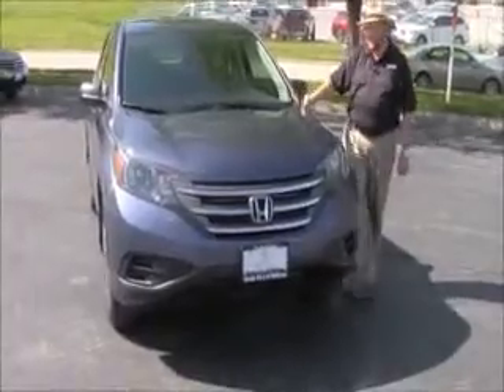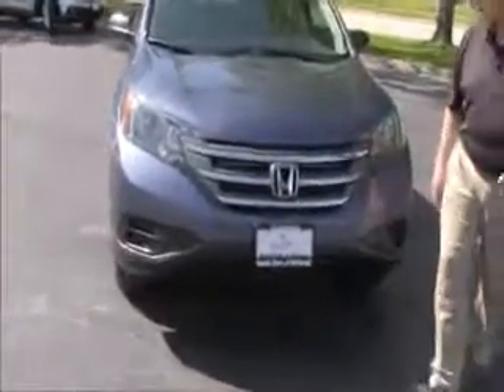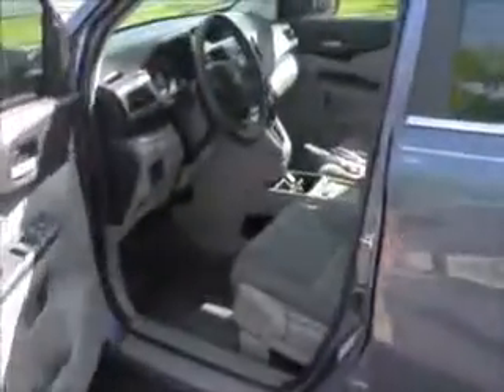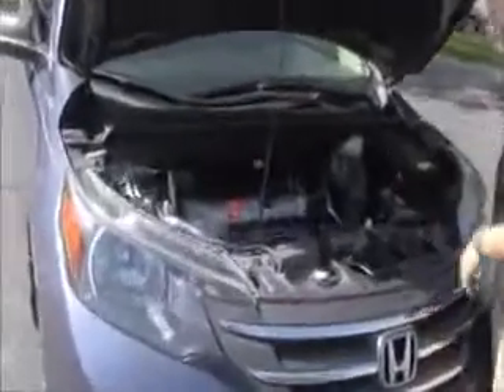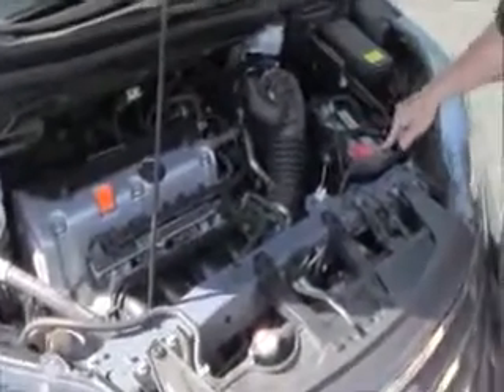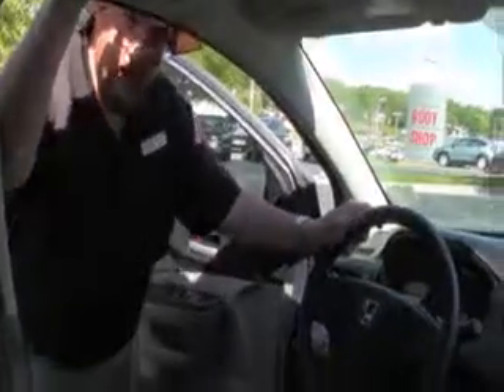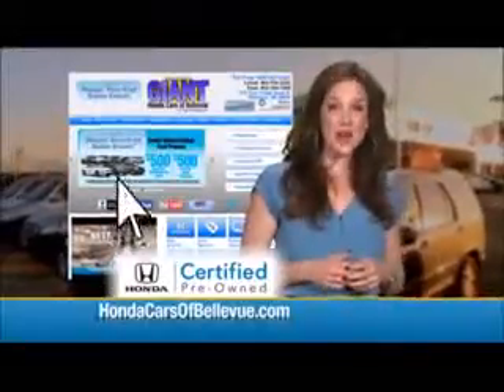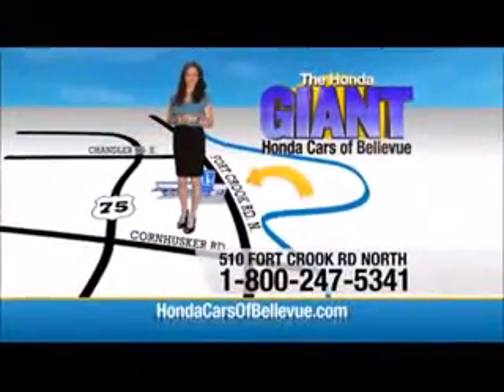Certified Used 2014 Honda CR-V Sport 4wd for sale at Honda Cars of Bellevue...an Omaha Honda Dealer!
Test drive this Certified Used 2014 Honda CR-V LX Sport 4wd for sale at Honda Cars of Bellevue your exclusive Honda dealer for Bellevue, Nebraska providing superior Honda service to the greater Omaha and Council Bluffs, Iowa metro areas.
This 2014 Honda CR-V LX AWD is offered to you for sale by Honda Cars Of Bellevue.

This beautiful Twilight Blue Metallic Honda CR-V LX AWD qualifies for the CARFAX BuyBack Guarantee. Just say "Show me the CARFAX" and Honda Cars Of Bellevue will provide the history report for free! Choose from the highest selection of CARFAX one-owner vehicles, like this Honda CR-V at Honda Cars Of Bellevue.

This vehicle is Certified Pre-Owned. This SUV gives you versatility, style and comfort all in one vehicle.

Certified by the Honda Giant, get Honda's 7 year - 100,000 mile warranty.  This Certified 2014 Honda CR-V LX 4wd has passed rigorous 182 Point inspection, is up to date on its maintenances and comes with a free Honda's CarFax History Report.  Don't settle for a car that another dealer claims is "certified," make sure it's been Honda Certified by the Honda Giant!
Enjoy the comfort and safety of this AWD Honda CR-V LX AWD equipped with many standard features found on other vehicles as optional equipment. This low mileage Honda CR-V has barely been touched. It's the next best thing to buying new.

Rare is the vehicle that has been driven so gently and maintained so meticulously as this pre-owned beauty. Drive away in this amazing Honda CR-V and enjoy the peace of mind of having the manufacturer's factory warranty coverage still in effect.

Interesting features of this model are well-equipped, Practical, and available all-wheel-drive.